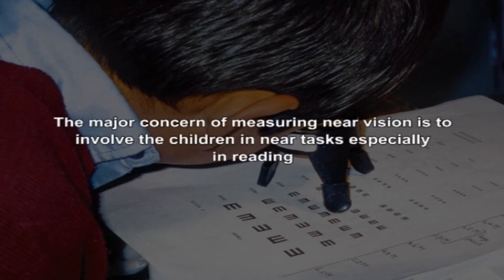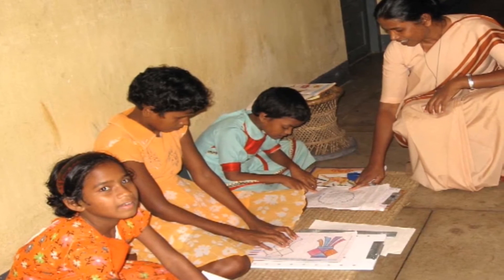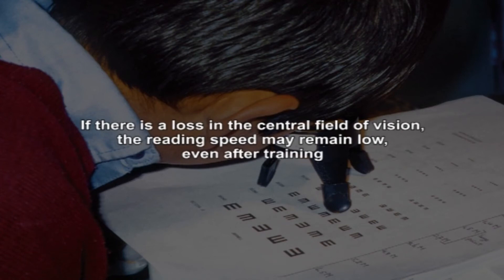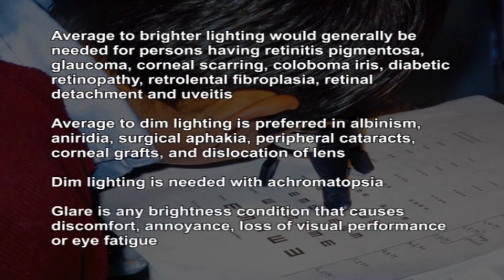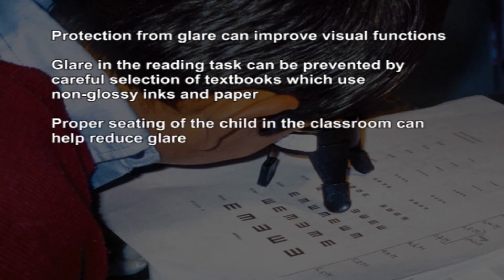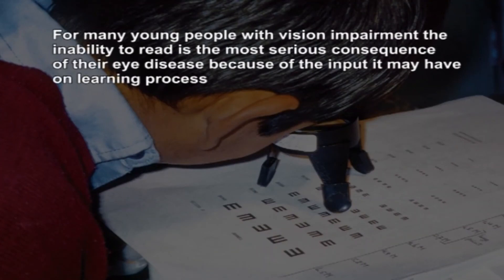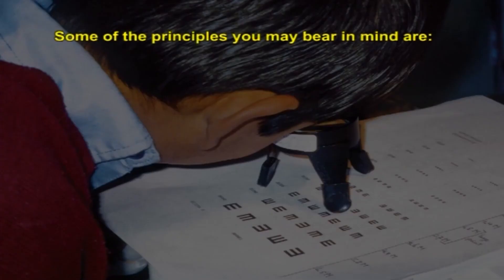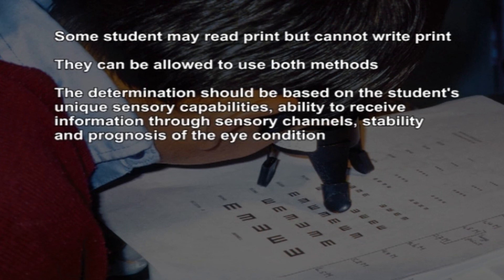Module 20 Learning Media Assessment